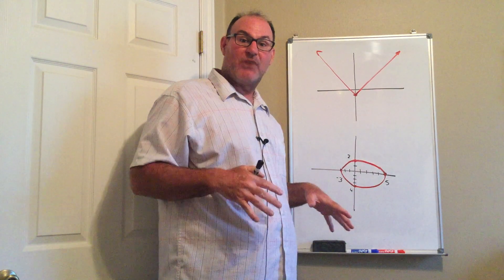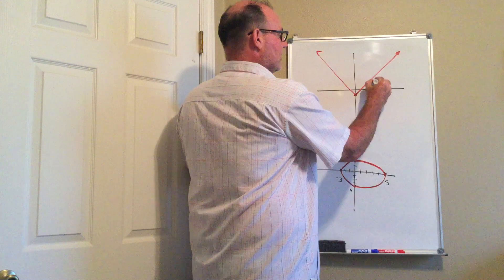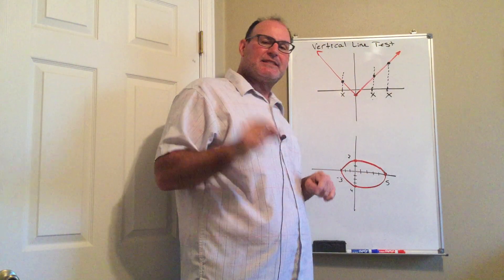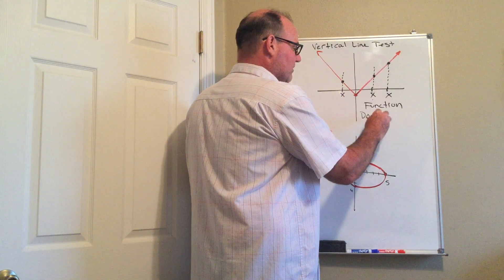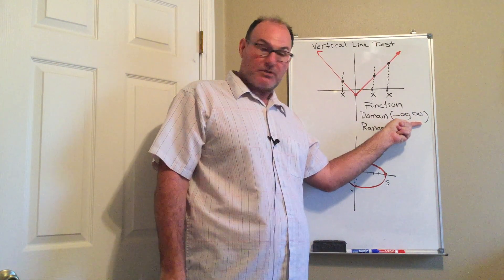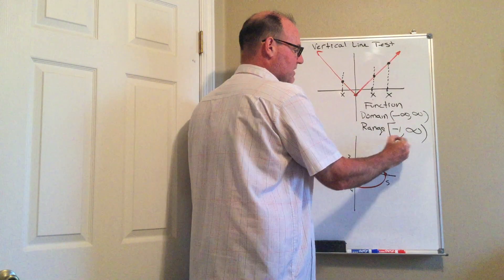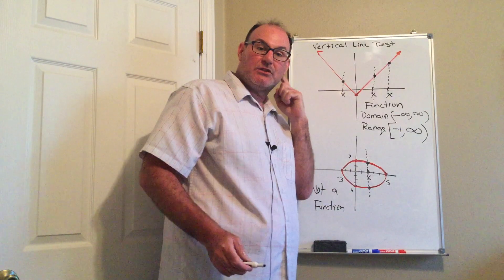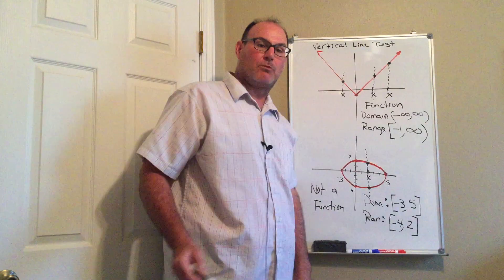Vertical Line Test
Using the vertical line test to determine if a graph is a function, then finding the domain and range.